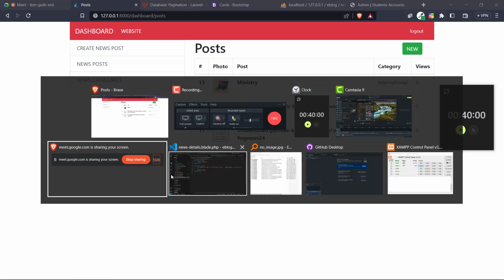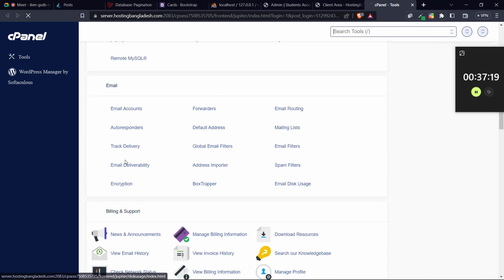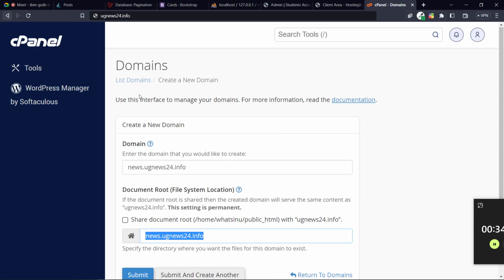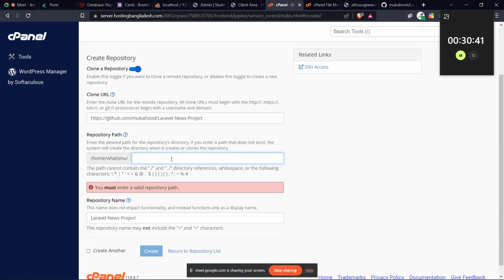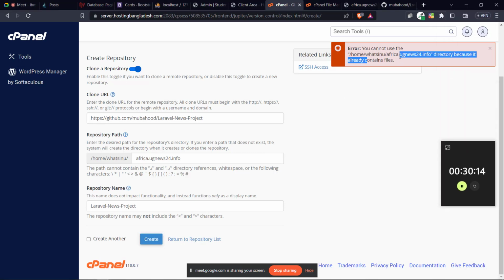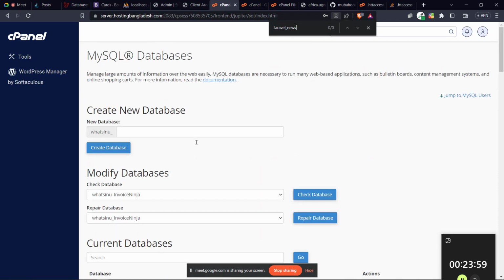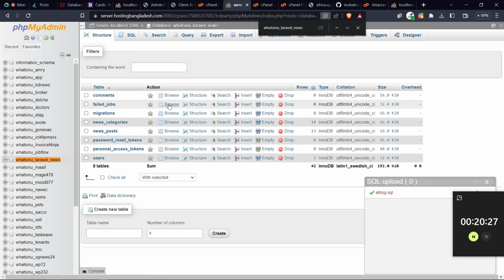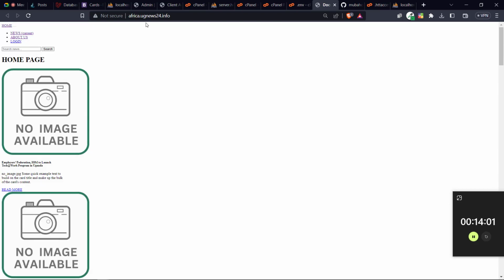Uploading a Web Project Using GitHub: From Localhost to cPanel - Step-by-Step Guide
In this comprehensive tutorial, we will guide you through the process of uploading a web project from localhost to cPanel using GitHub. By leveraging the power of GitHub, you can seamlessly migrate your local web project to a live cPanel environment with ease and efficiency.

Throughout the video, we will provide a step-by-step walkthrough, ensuring you have a clear understanding of each stage of the deployment process. You will learn how to prepare your local web project for deployment, including handling dependencies and ensuring compatibility with the cPanel environment.

We will then delve into the setup and configuration of a GitHub repository for your project. You'll learn how to create a repository, commit and push your local project to the repository, and set up the necessary branches and tags for streamlined deployment.

Next, we will guide you through the steps to configure cPanel for deployment. You'll learn how to create a new hosting account, set up the necessary file structure, and establish a connection between cPanel and your GitHub repository.

We'll explore different deployment methods, including manual deployment using cPanel's file manager and automated deployment using Git hooks. You'll understand the advantages and considerations of each method and choose the one that best suits your needs.

Throughout the tutorial, we will emphasize best practices, such as keeping sensitive information secure and optimizing the deployment process for a smooth transition. We'll also address common challenges and troubleshooting techniques to ensure a successful deployment.

By the end of this tutorial, you'll have the knowledge and confidence to upload your localhost web project to cPanel using GitHub, enabling you to make your project live and accessible to users worldwide. Whether you're a beginner or an experienced developer, this tutorial will empower you to streamline your deployment process and efficiently manage your web projects.

Join us on this exciting journey and unlock the potential of GitHub and cPanel integration to effortlessly upload your web projects from localhost to the live cPanel environment.